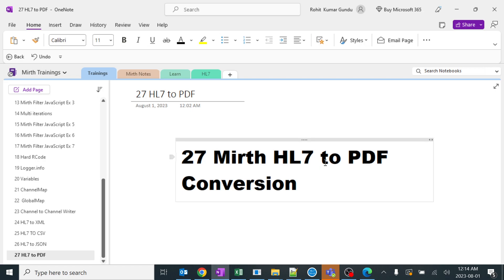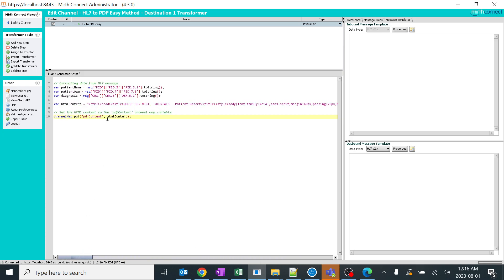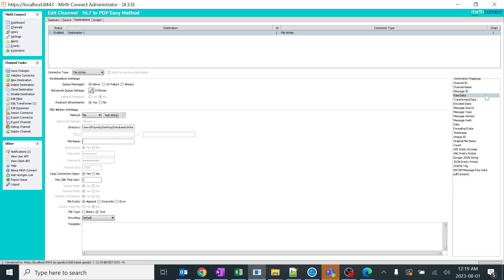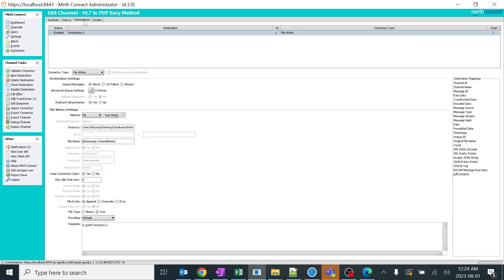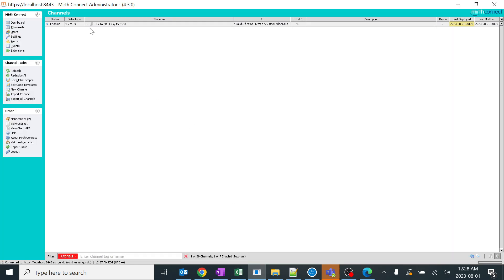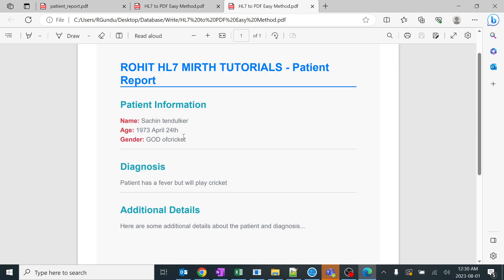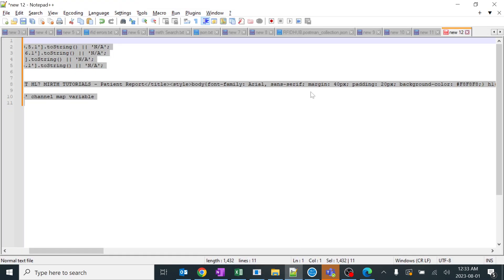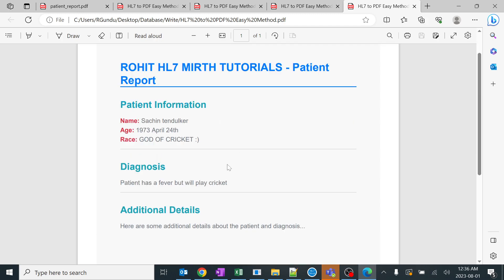27 Mirth Connect HL7 to PDF Conversion Simple and Easy ,Errors, Troubleshooting HTML Document Writer